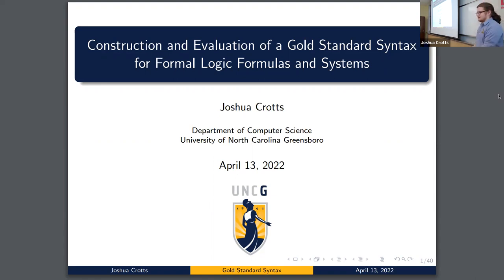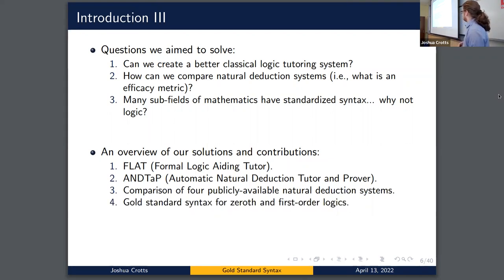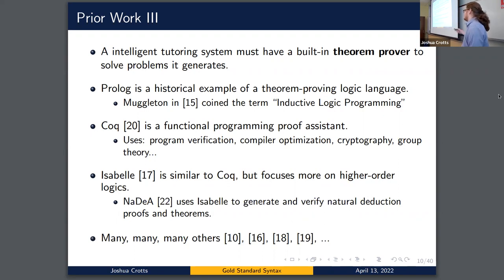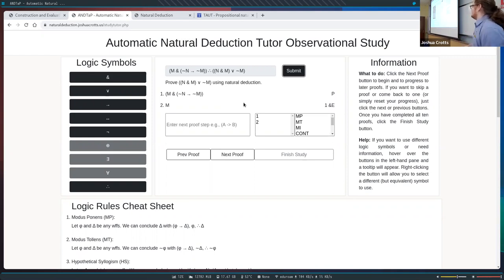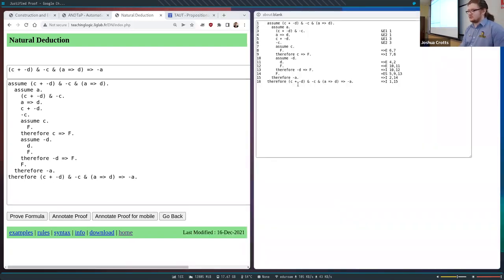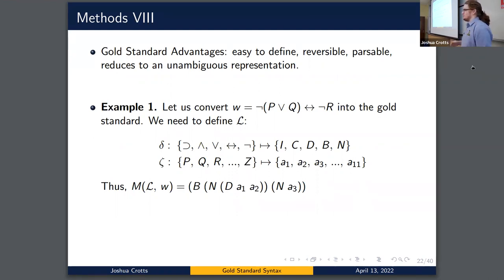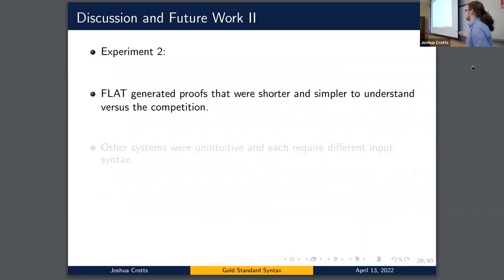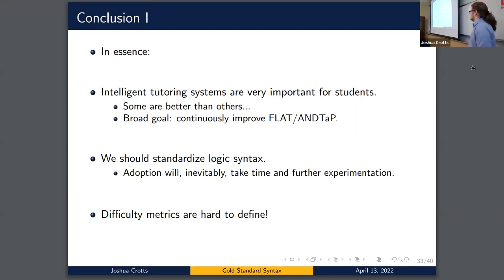UNCG - Joshua Crotts' Thesis Defense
This is a reupload of my master's thesis defense at UNCG.